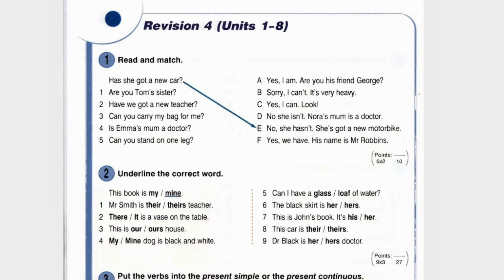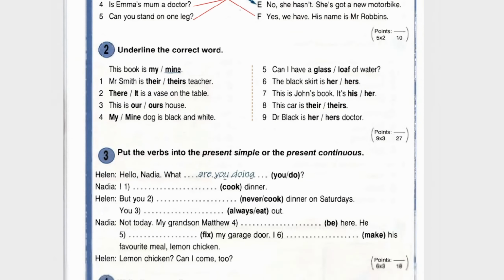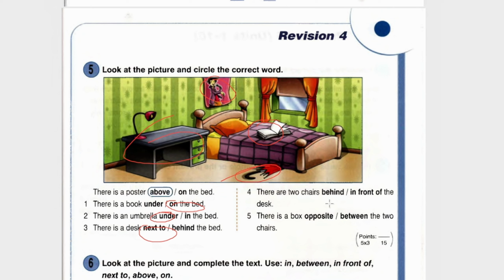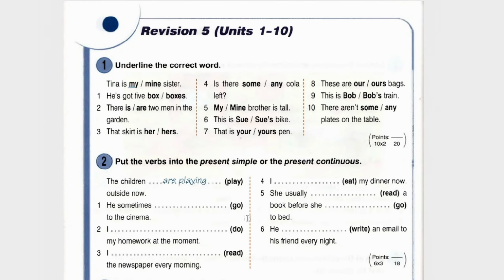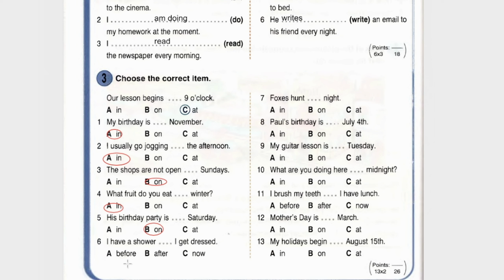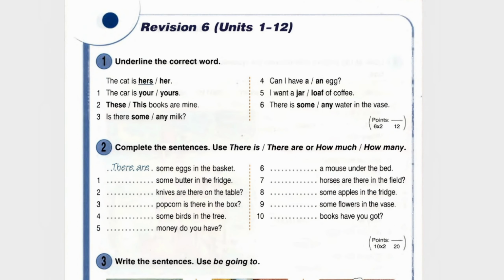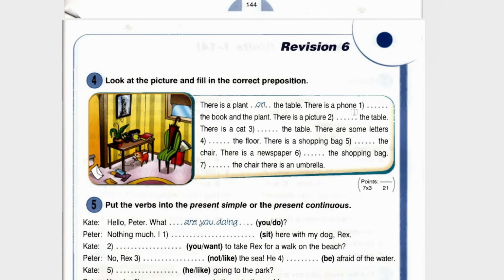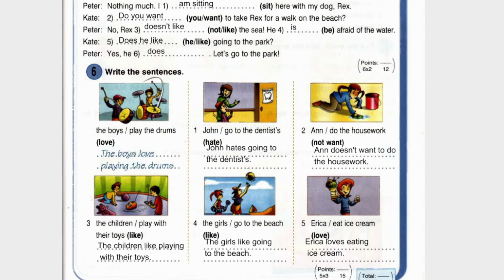ROUND UP 2 - REVISION TEST 4,5,6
Join my Telegram channel where I share extra tests, listening exercises, and daily English tips to boost your skills even more!

In this video, we go through Round Up 2 Revision Tests step-by-step, making grammar simple, clear, and easy to remember. Perfect for English learners, students, and anyone preparing for exams!

You’ll learn:
✅ How to answer Round Up 2 grammar test questions correctly
✅ Useful tips to improve your English grammar and vocabulary
✅ Practice strategies for faster learning